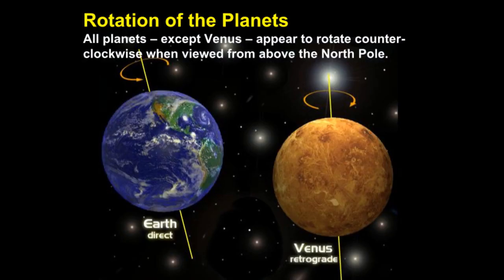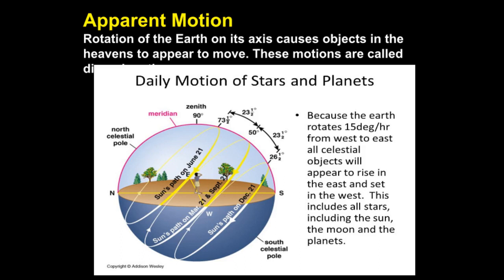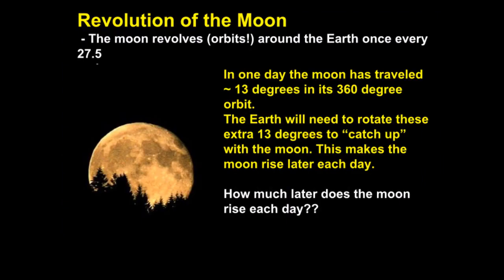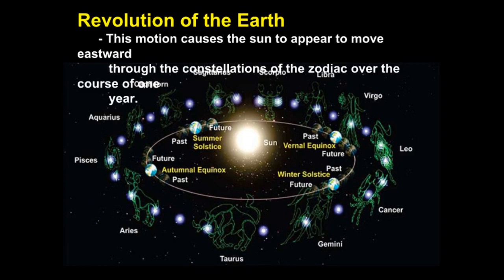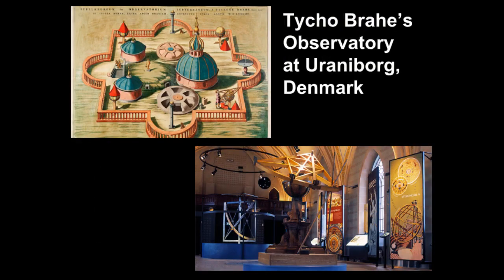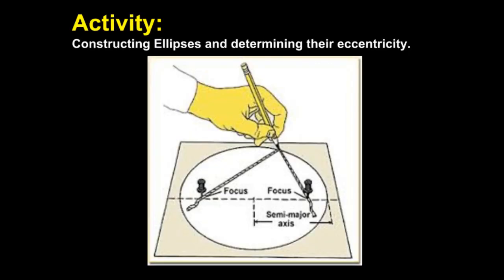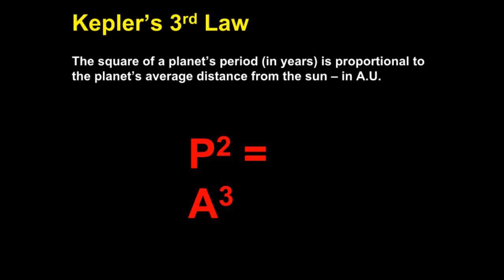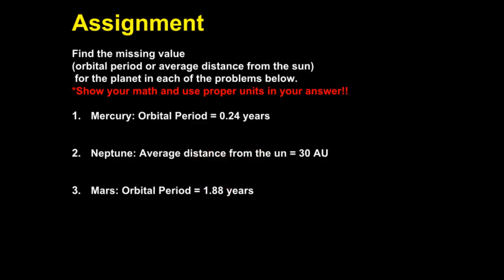Planetary Motion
One of a series of videos for the "Our Universe" unit of ESS A at CHHS.